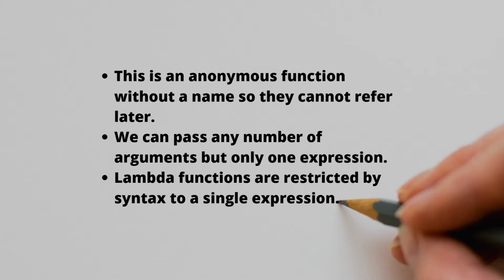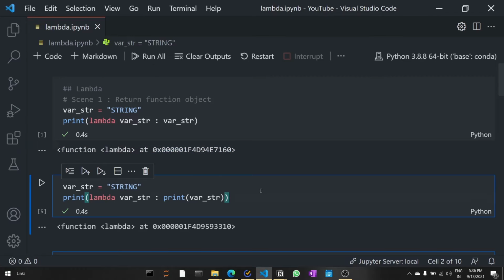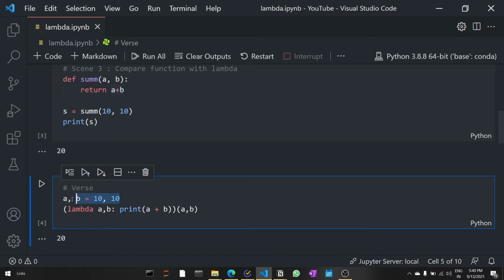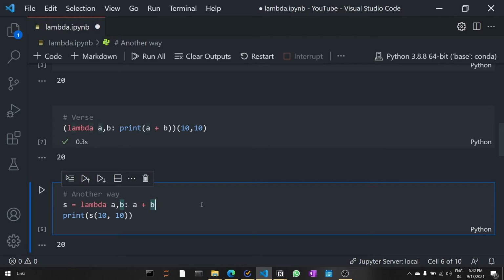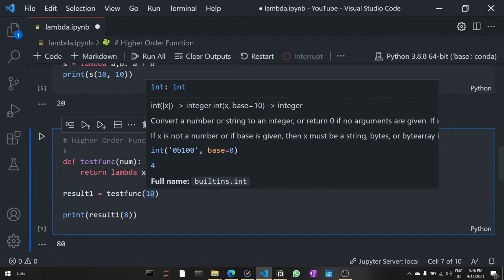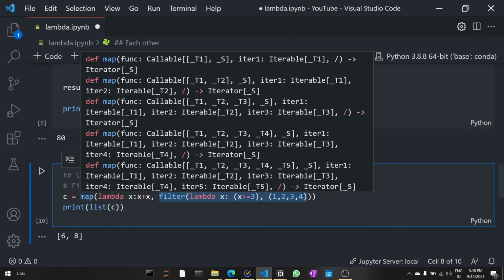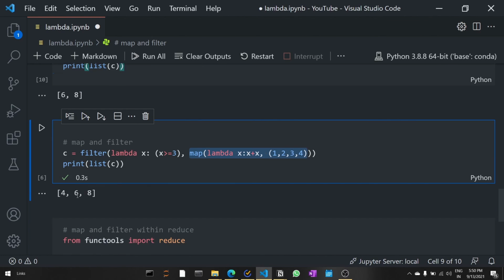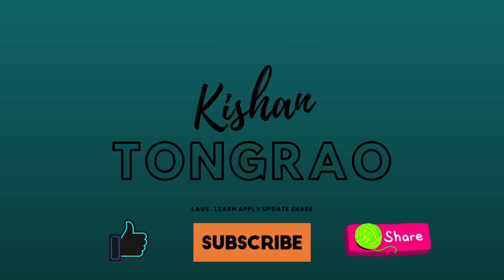28. Lambda | Lambda with Map, Filter and Reduce - Python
How to use lambda function in python. Also how we can use lambda function with map, filter and reduce.